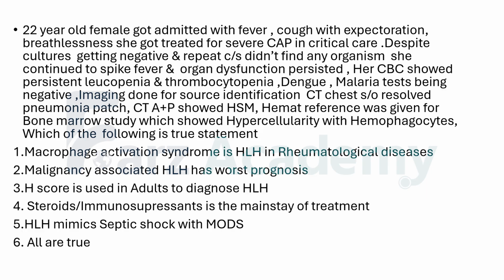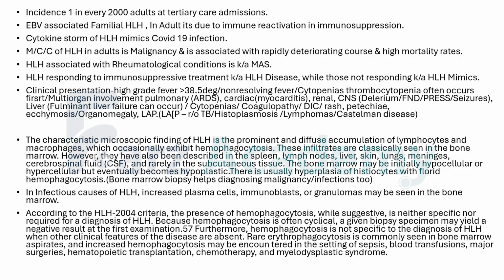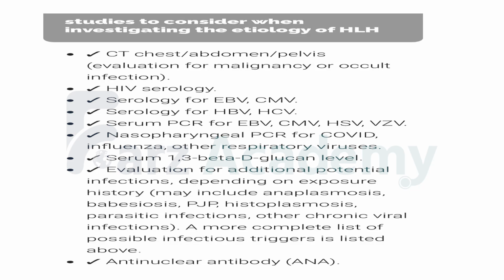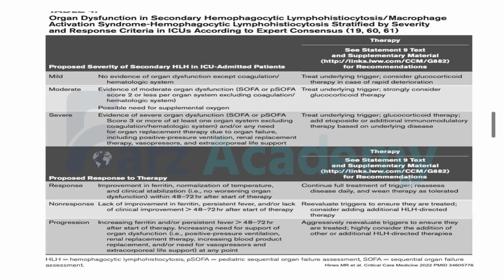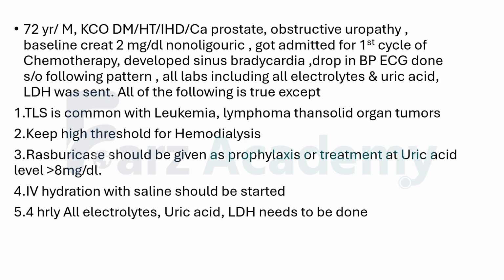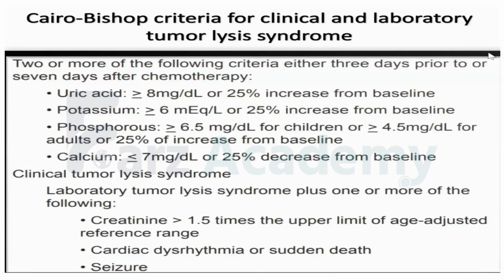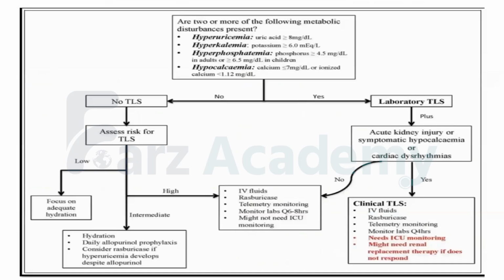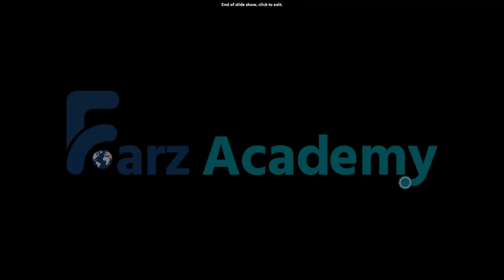EDIC - I Course | Haematological Management | Dr. Shraddha Patharkar | 20 Jan 2026 | Full Video